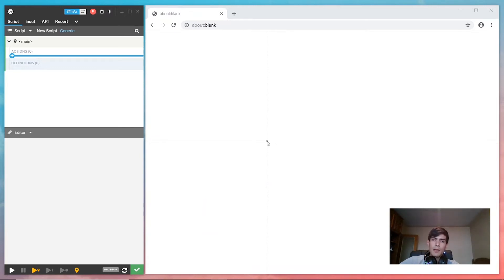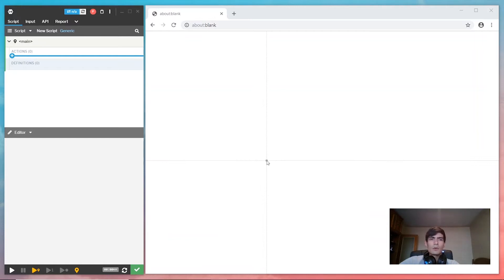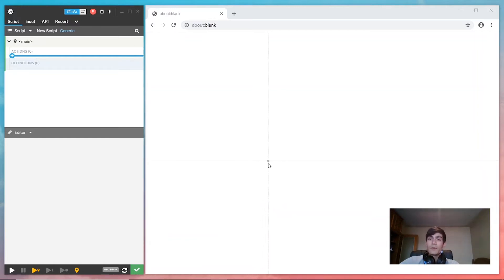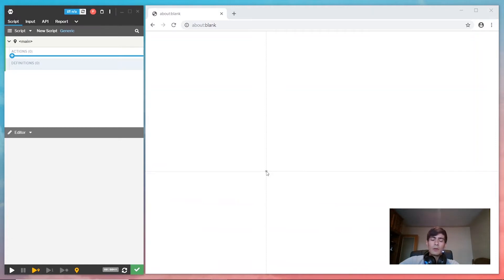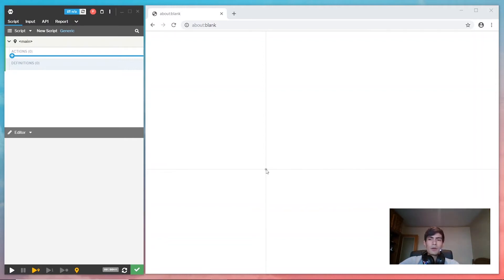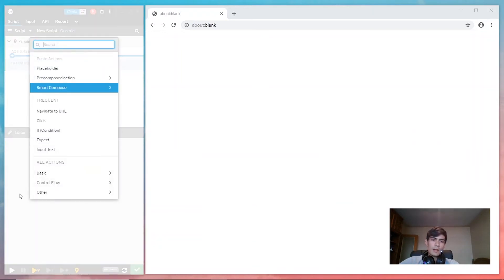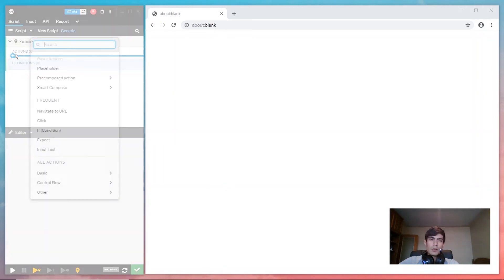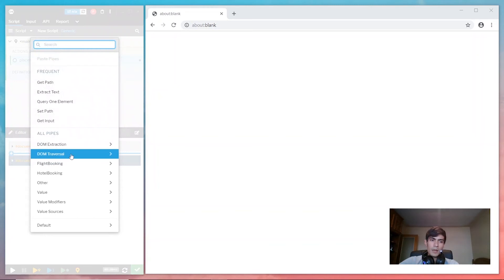Building Blocks - Actions and Pipes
Part of the UBIO Automation Cloud tutorial series. Learn about Actions and Pipes, the fundamental components of a script in Autopilot.

See robotschool.dev for the full course.